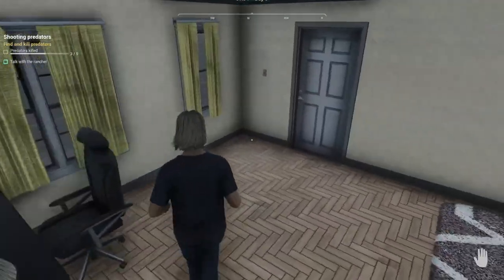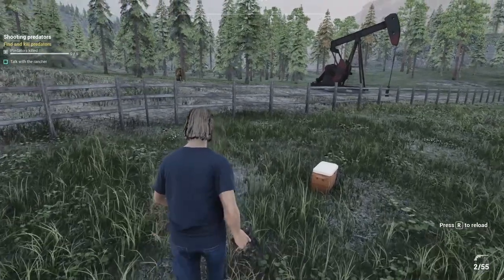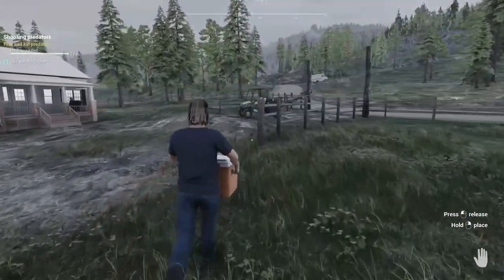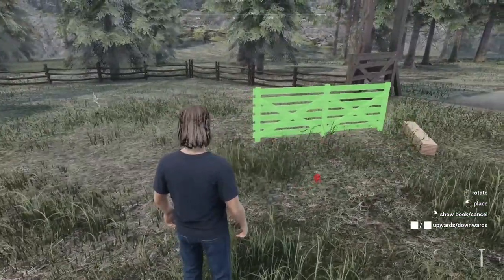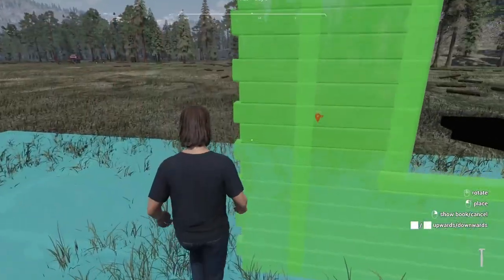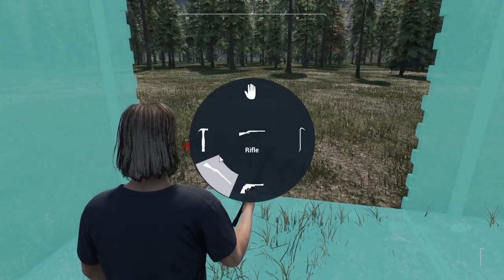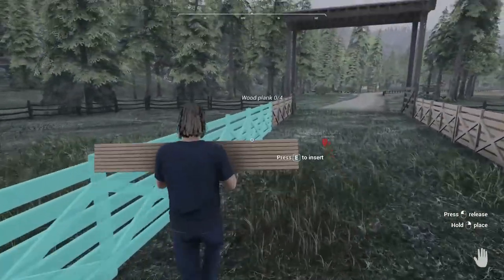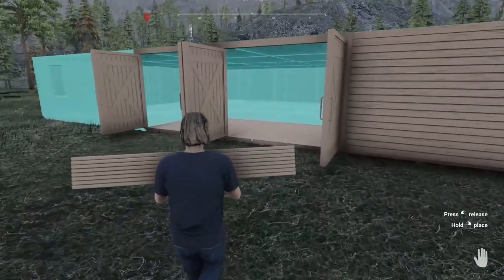Ranch Simulator - Finished I got It - Started milking build.